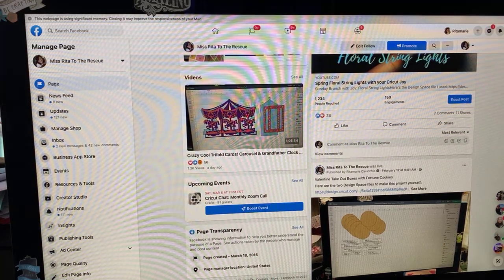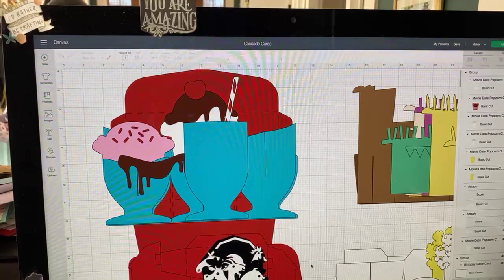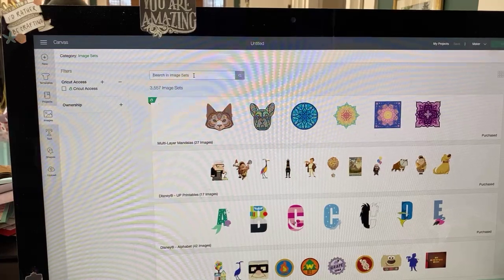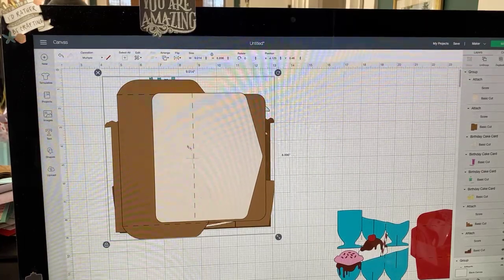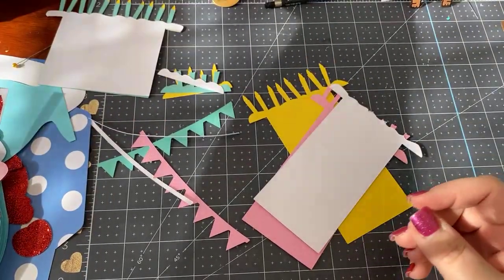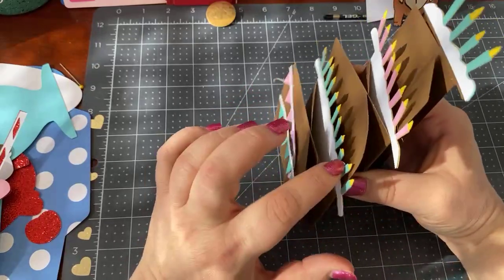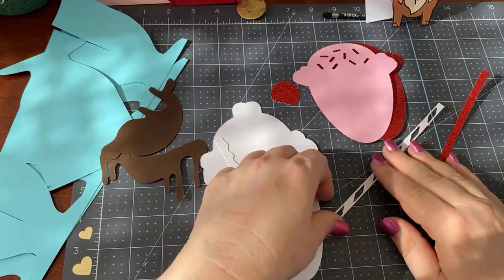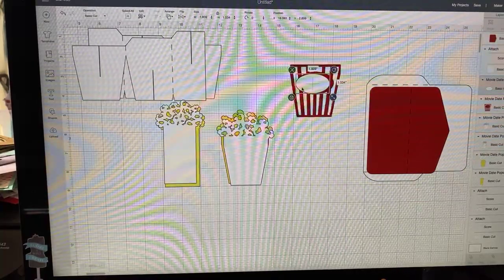Ice Cream Sundae & Tiered Birthday Cake Cascade Cards for your Cricut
Crazy Cool Cascade Cards!
Where to find them. What to size them. How to assemble them.

If you are ordering from Cricut, be sure to use my link *and* code when ordering.

Cricut Chat happens live every weekday at 9am. Cricut Date Night is on normally on Saturday nights, but is being replaced by Cricut Chat: Brunch Edition, which is on Sundays at 3pm!

To enter to win a RARE Cobalt Blue Cricut Cutie, please subscribe to the Miss Rita to the Rescue YouTube channel and Share, Like or Comment on ANY of the hundreds of videos!

Find my YouTube channel at:
YouTube.com/c/Missritatotherescue

No purchase necessary. You must enter your name and address with the Rafflecopter link to be eligible.
The winner will be picked soon!

Good luck!